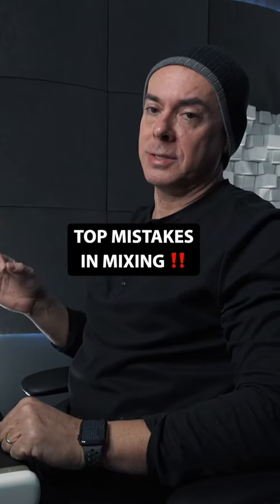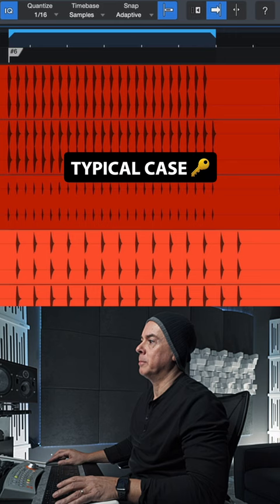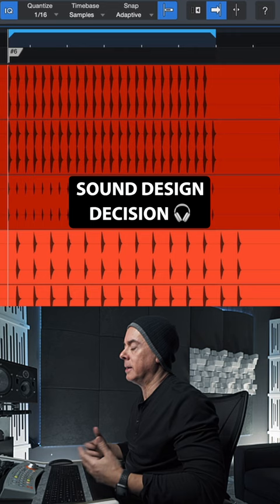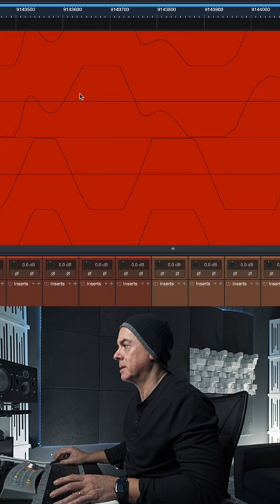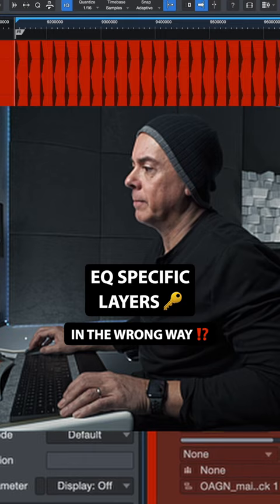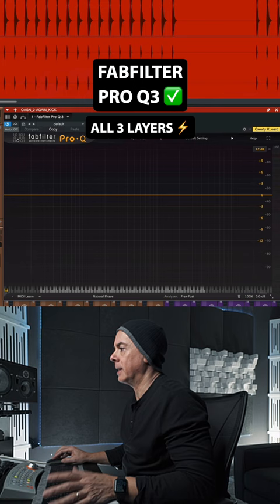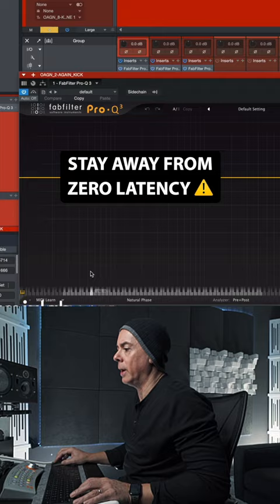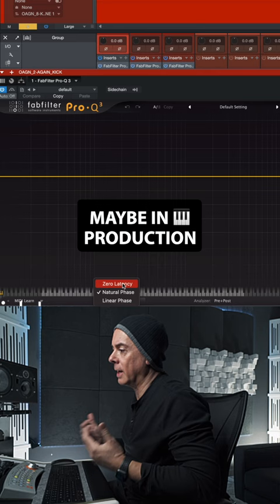Top Mistakes To Avoid in MIXING 🔥 Part 1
Top Mistakes to avoid in mixing 💎 Part 1 🔥 11x GRAMMY Nominated Engineer @lucapretolesi explains how to EQ layered kick drums ✅ subscribe to MyMixLab to watch this full video and 100+ more courses